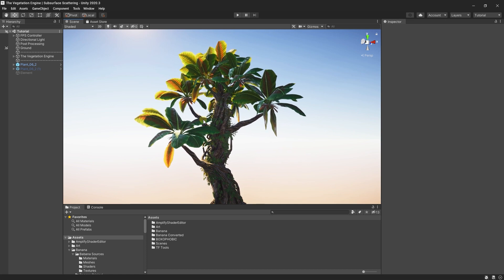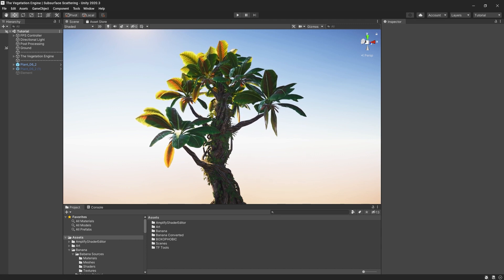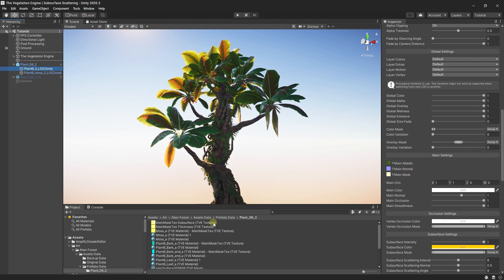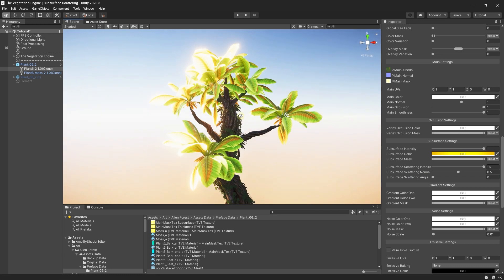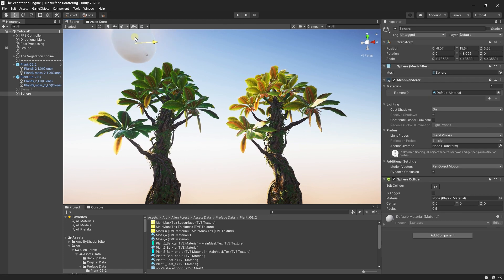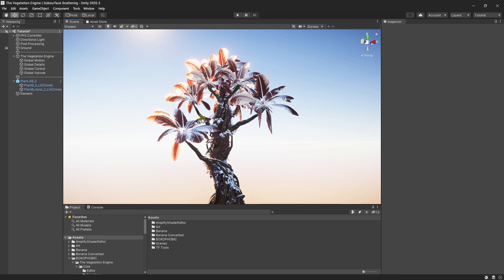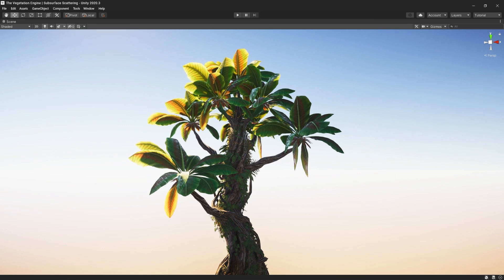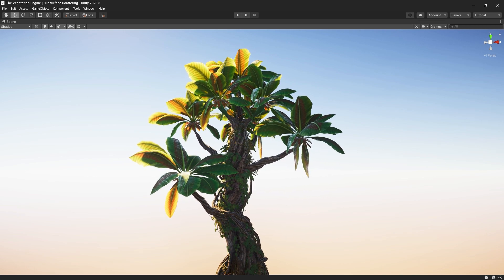The Vegetation Engine Tutorial | Subsurface Settings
OVERVIEW

In the following tutorial, we will take a look at the subsurface scattering settings!

TIMELINE

0:00 Intro
0:27 Subsurface Models
1:26 Subsurface Settings
3:58 Deferred Subsurface
5:22 Global Subsurface
5:50 Subsurface in HDRP
7:05 Outro

THE VEGETATION ENGINE

The Vegetation Engine is a set of highly optimized vegetation shaders and tools designed to unify any vegetation asset from the Unity Asset Store, Megascans, Speedtree, Tree Creator, and more, or custom vegetation made by your team.

Enable high-quality wind motion, interaction, local wind, seasons, wetness, subsurface, gradient and noise tint, perspective correction, camera distance fade, glancing angle fade, crossfade, size fade, height blending, and more, for all vegetation assets and props with Standard, Universal, or HD Render Pipeline!